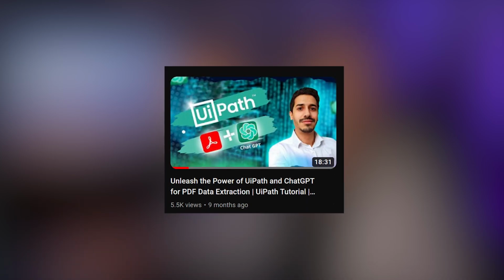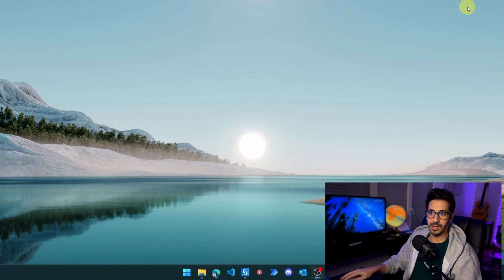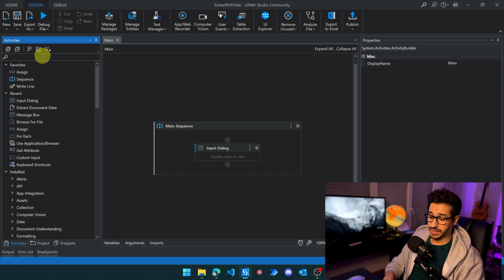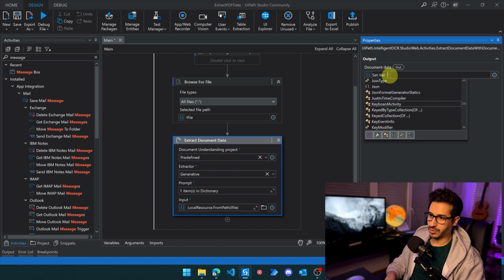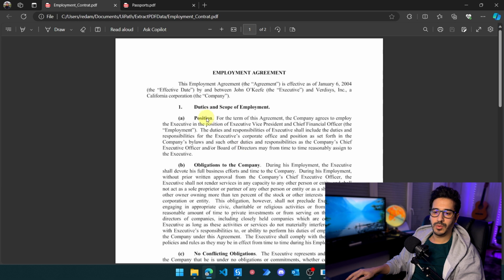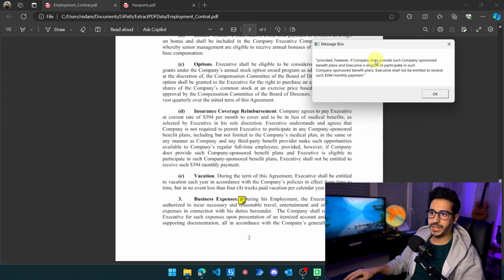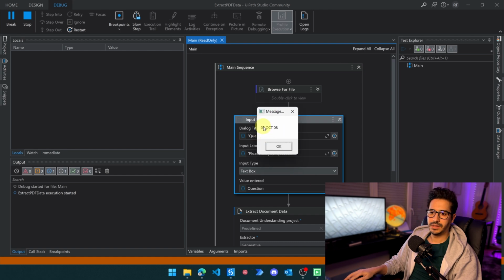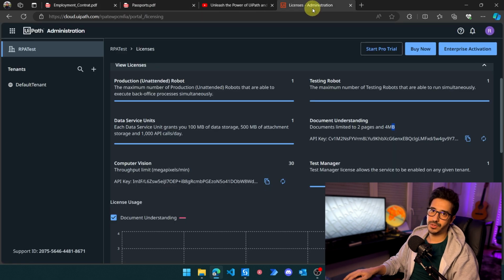UiPath made PDF Extraction a lot easier - Document Understanding UiPath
Extract any pdf using 4 simple UiPath Activities, follow the steps in the video and you'll have a single process to interact with any pdf file.

________ 👇 Websites👇 ________

_______ 👇 Content👇 _______

00:00 Intro
00:46 Documents (use cases)
01:33 Build Robot
05:19 Test Robot
09:27 Document Understanding page limit
10:26 project download